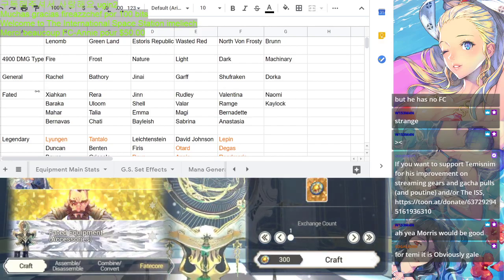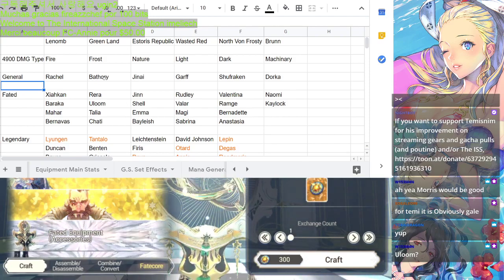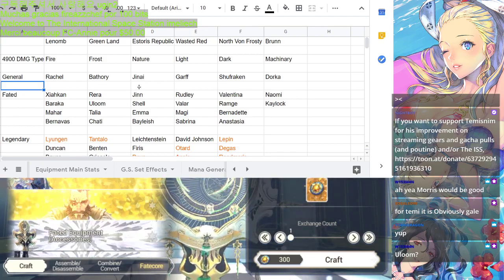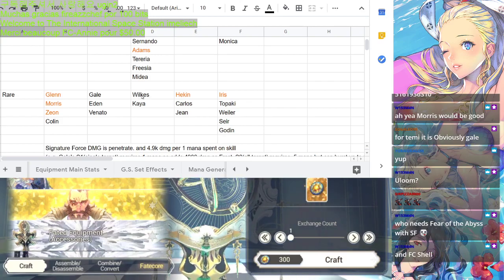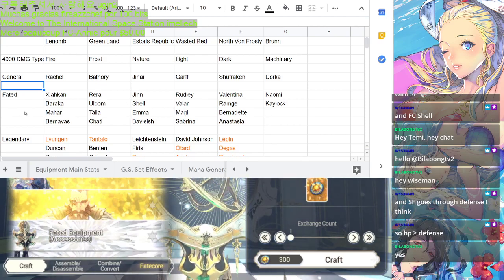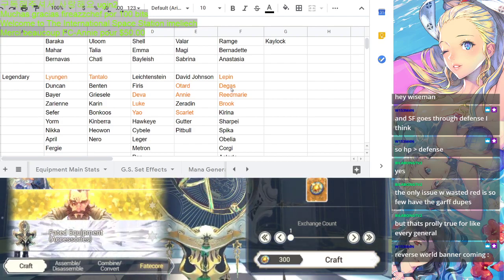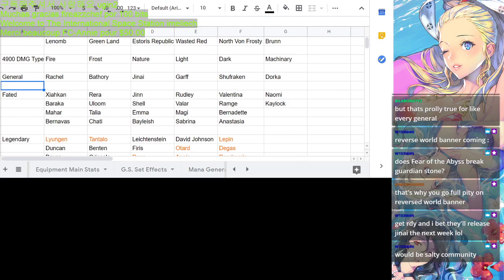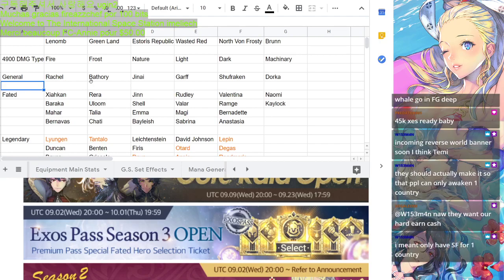Exos Heroes Which to Signiture Force? Which to Awaken? and Which Guardian Stone